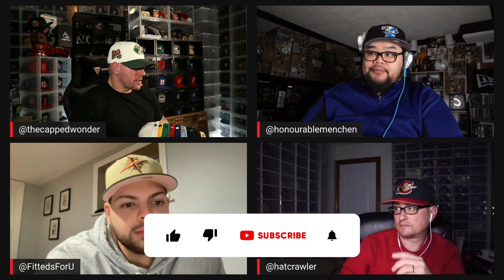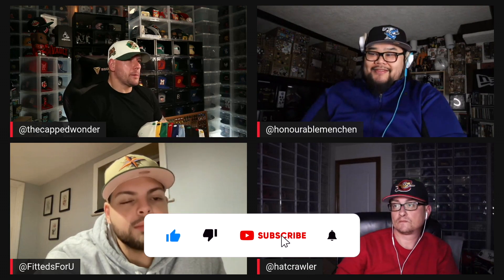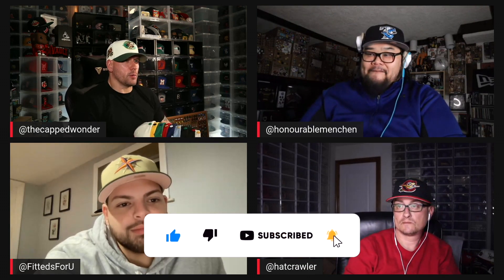AROUND THE WORLD WITH ALL THE RIGHT! Which New Era fitted hat represents you?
Pierre, Leon, and Jason are joined by Erik to review the "World Cup" Pack aka The Communities of Queens pack from All the Right. These New Era 59FIFTY caps were inspired by the flags of the ethnicities of the people who live in Queens New York!

For release info make sure you are following All The Right here for future release information:

Keep your caps looking their best with The Captician! As the leading cap care specialists, we have developed innovative products and methods to help you clean and maintain your caps without damaging their shape, colour, or fabric. Our non-scrub stain removal kit removes stains without causing the fabric to appear fuzzy or faded. Our latest product, The Captician Cap Protector, is 100% eco-friendly and non-toxic, helping to prolong the life of your caps while repelling water and blocking stains.

Stay Fitted!